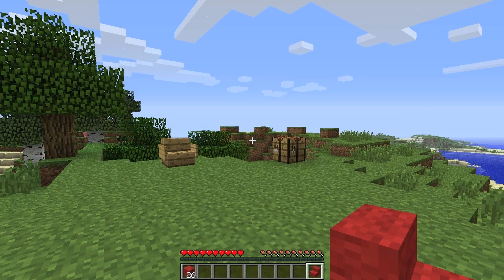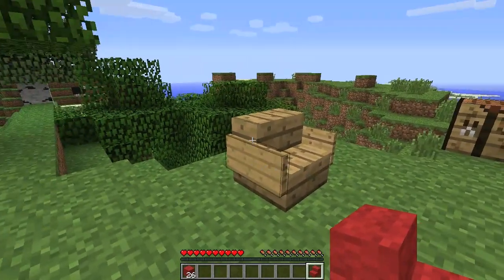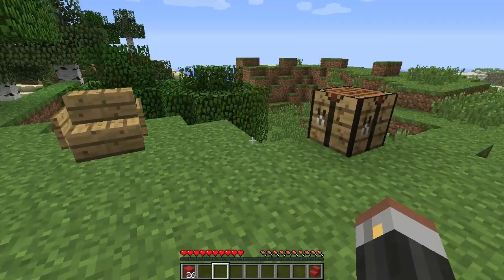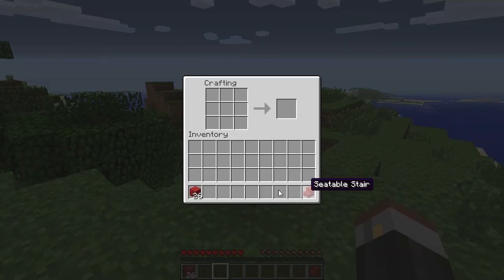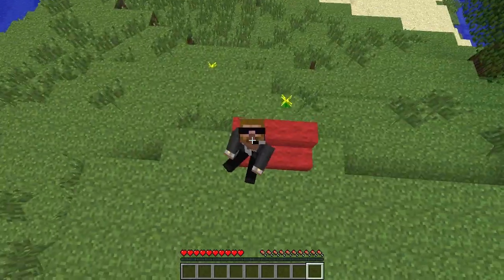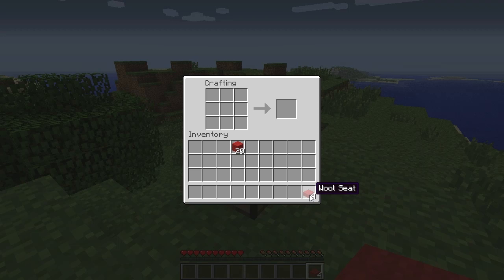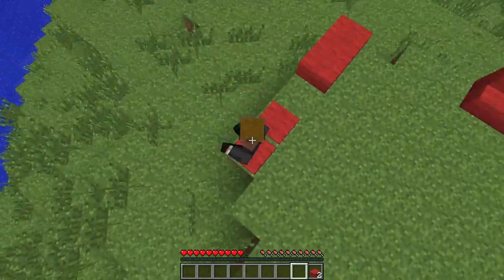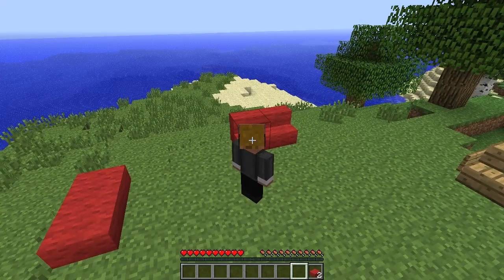Ep113 - Mountable Blocks and Seatable Chairs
NOTE: I do say that the Seatable Chair is mainly done as a Demo for Mountable Blocks BUT it can be downloaded separately and be used as a normal seat mod. :) Just wanted to add this in case anyone though it wasnt a useable mod at all!! :)

IF you read the Description, answer this: Should I enter the King of the Web? Yes/No